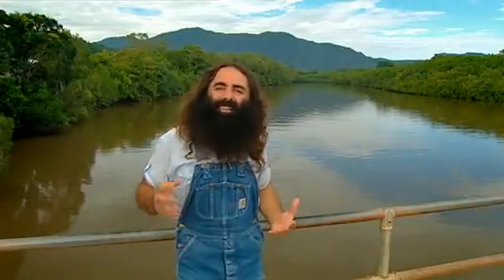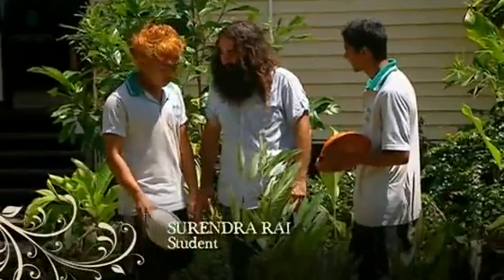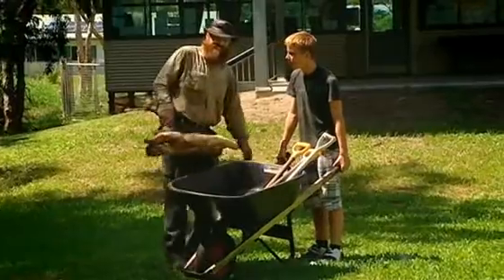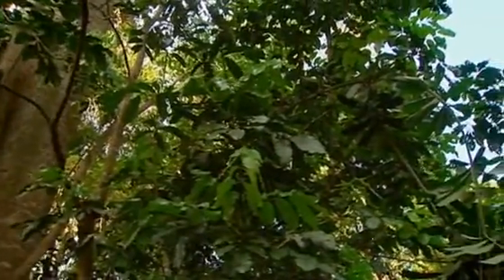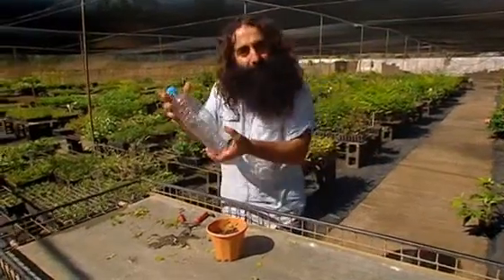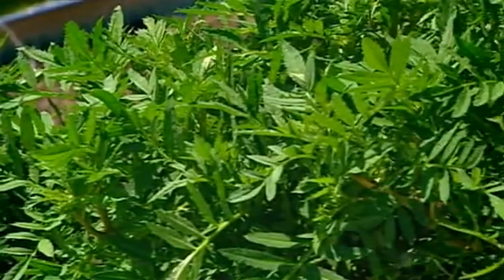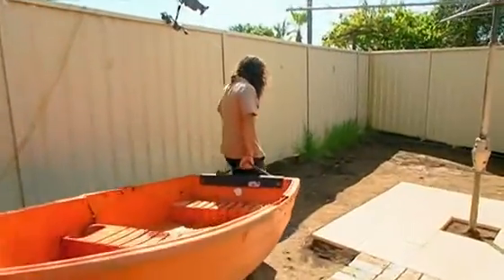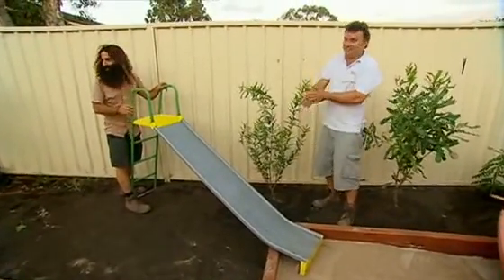Costa's Garden Odyssey Series 2 Part 10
Costa's Garden Odyssey is an Australian television gardening program hosted by landscape architect Costa Georgiadis. Costa takes a holistic approach to gardening and horticulture, emphasising the importance of water and its management and the benefits of sustainable living. Costa spreads his green wisdom while communicating with people and celebrating cultures and community.
Costa is a man of the people. A man who can connect with all. His infectious character and passion for his subject puts people at ease and makes them shine. A Landscape Architect with an all-consuming passion for plants and people - Costa knows how to find the best in both of them, and takes great pleasure in bringing them together. Costa’s Garden Odyssey is a groundbreaking magazine style series that allows this unique Greek Garden Guru an opportunity to do what he does best - spread his green wisdom while communicating with people and celebrating cultures and community in a way never seen before on Australian television.